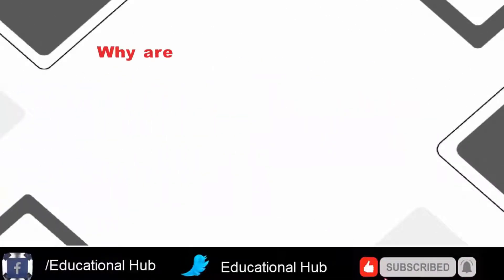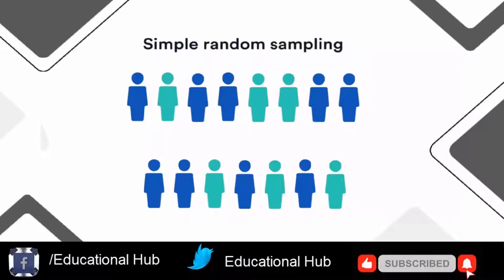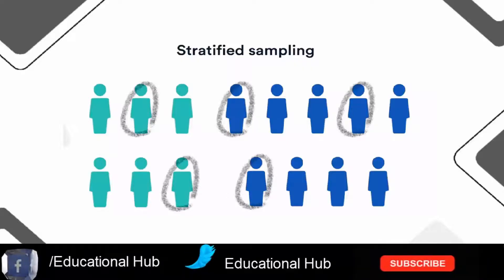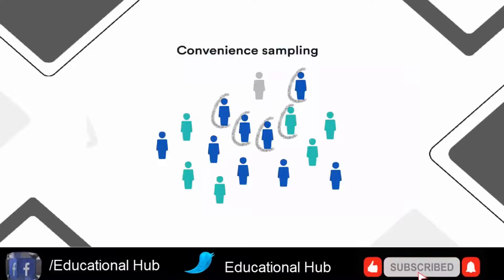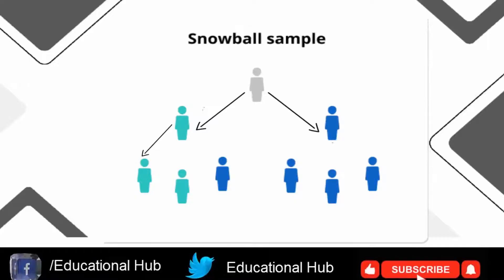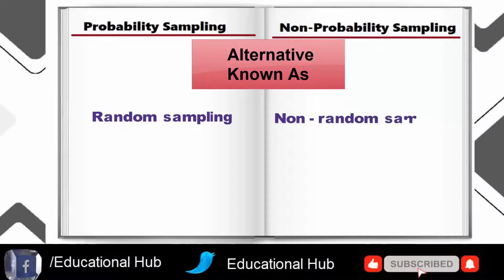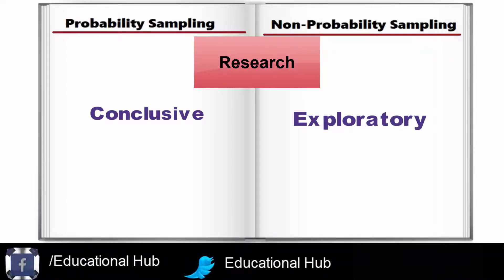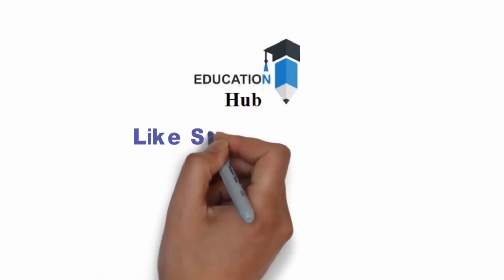What is sampling | Probability vs Non Probability sampling | Methods | Types & Technique Explained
In statistics, quality assurance, and survey methodology, sampling is the selection of a subset of individuals from within a statistical population to estimate characteristics of the whole population. Statisticians attempt to collect samples that are representative of the population in question.
Links,
Blogspot.